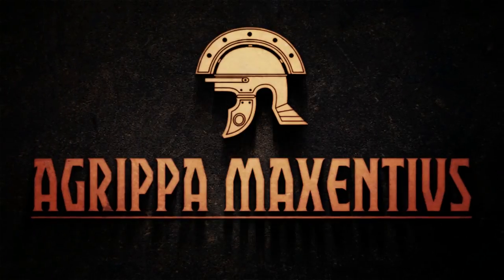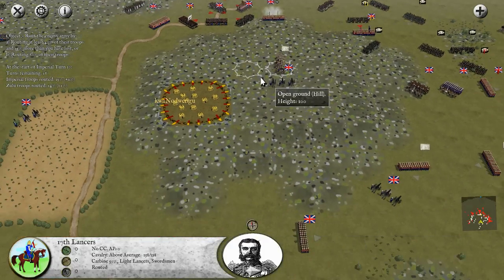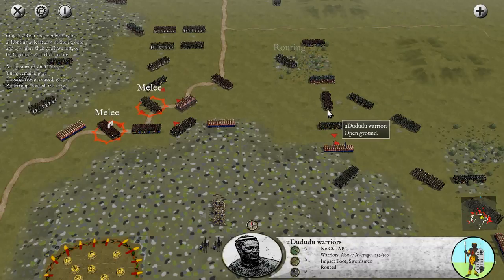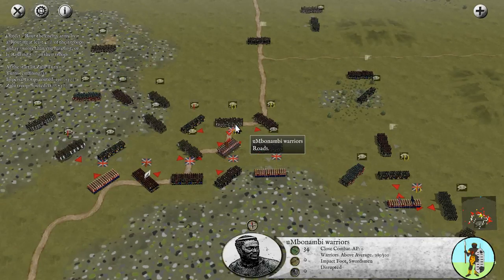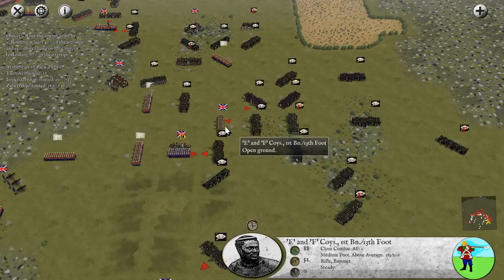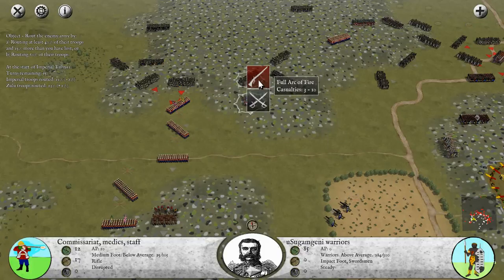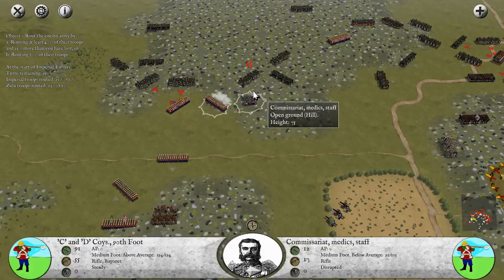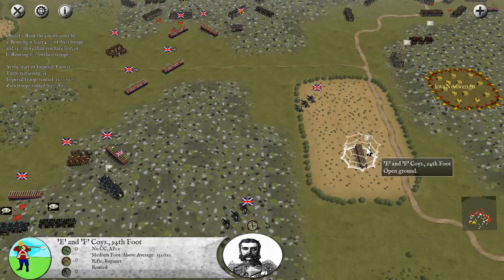Battle of Ulundi 4 Last Rites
Part 4 of the battle of Ulundi is here!